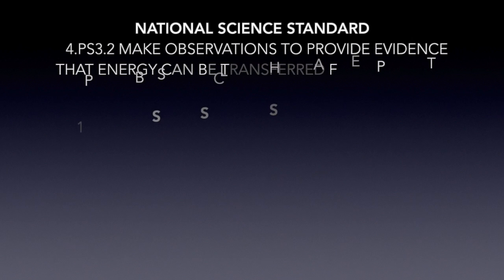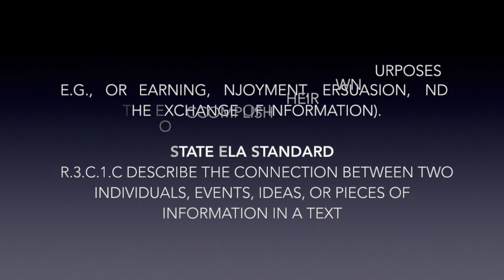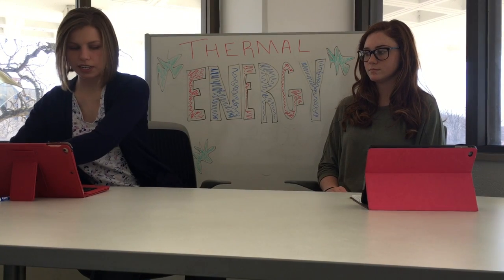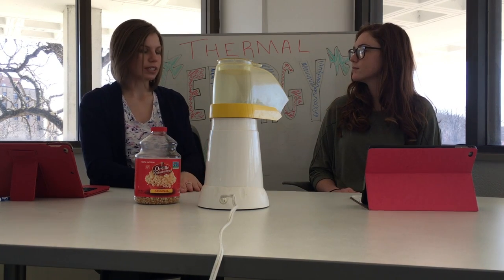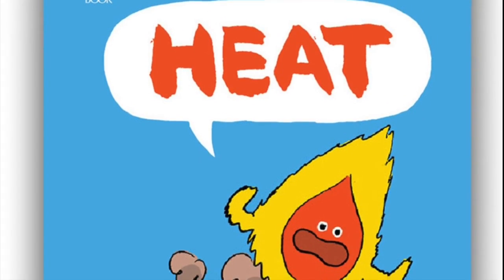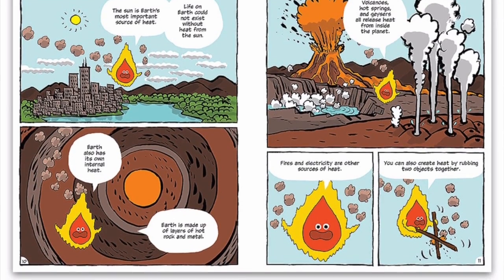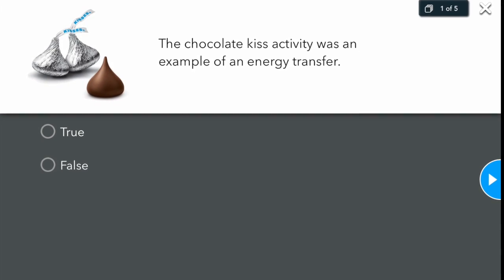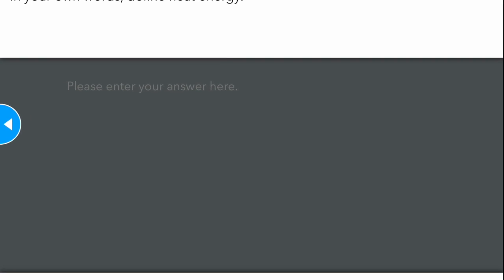5 E's Lesson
5 E's Lesson